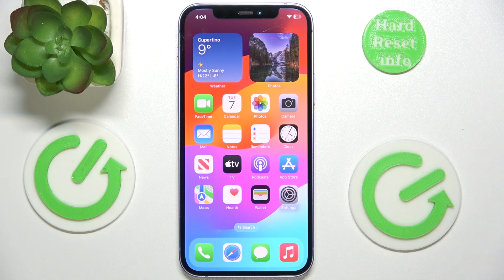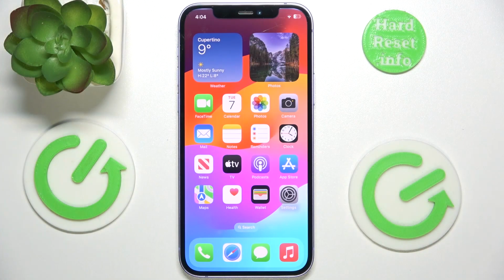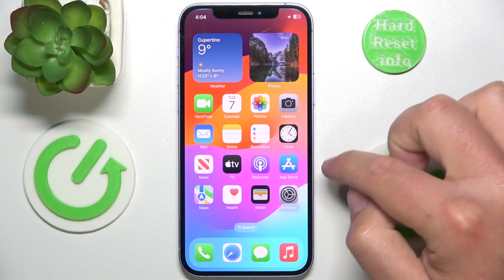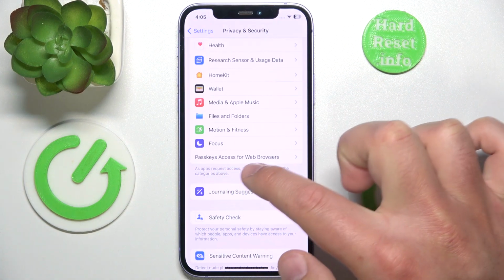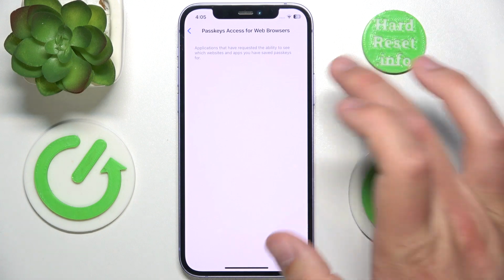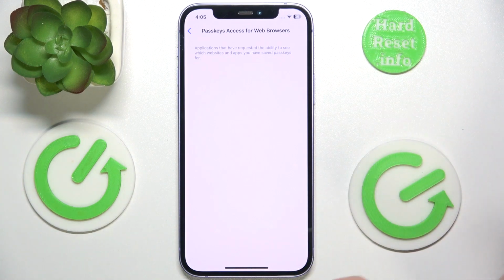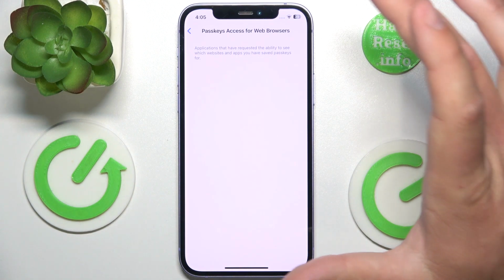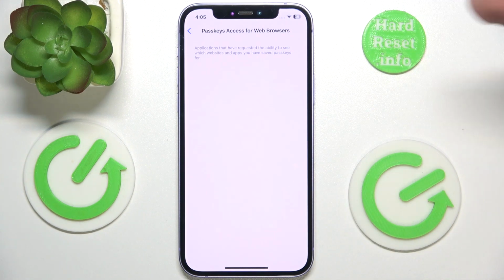How to Check Which Apps Have Acces to Passkeys in Web Browser on iPhone?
Find out more:
This tutorial offers step-by-step instructions on how to check which apps have access to passkeys in the web browser on your iPhone. Passkeys, such as passwords and autofill data, are sensitive information that should be safeguarded from unauthorized access. Understanding which apps have permission to access passkeys is crucial for protecting your online accounts and ensuring data security. Whether you're concerned about privacy or want to review and manage app permissions, this guide will walk you through the process, empowering you to take control of your device's security.

Why is it important to check which apps have access to passkeys in the web browser on your iPhone?
Can you guide me through the steps to access and review app permissions for passkeys on my iPhone?
How can I differentiate between apps that have full access, partial access, or no access to passkeys?
What types of permissions do apps require to access passkeys, and how do they use this data?
Are there any privacy concerns associated with apps having access to passkeys, and how can I address them?